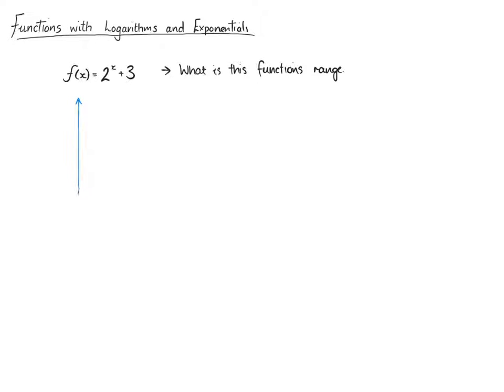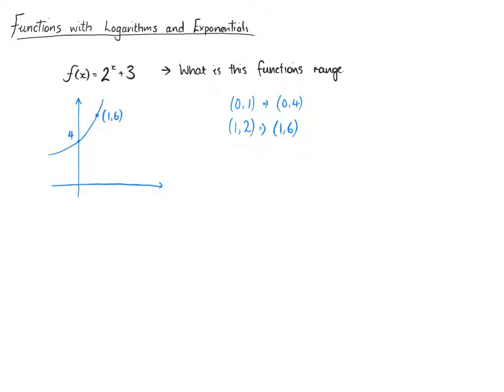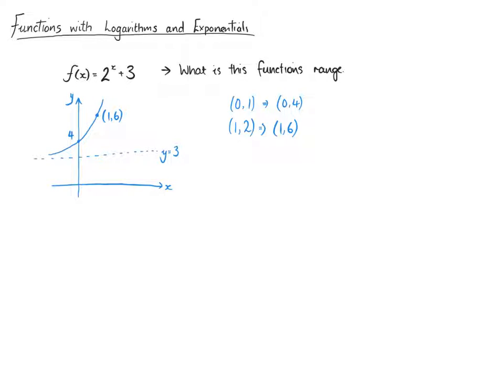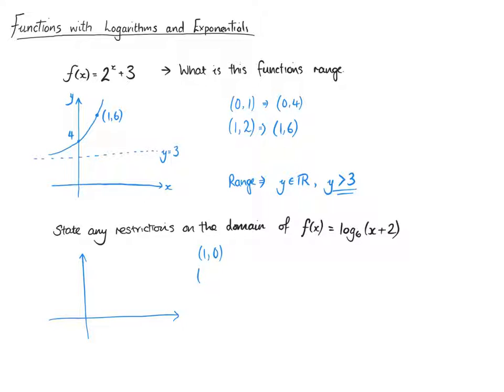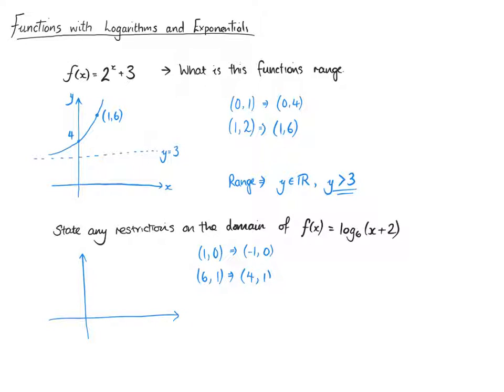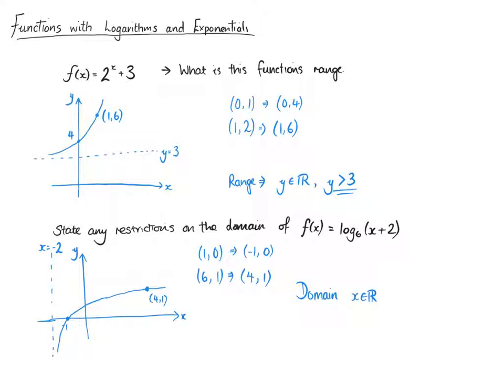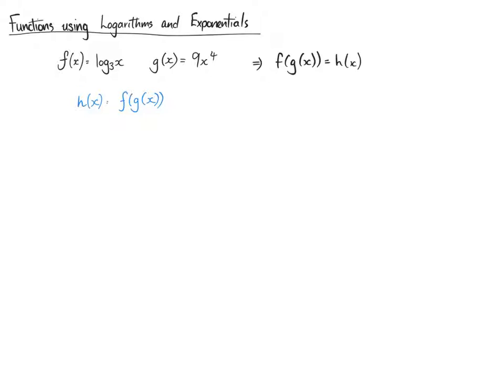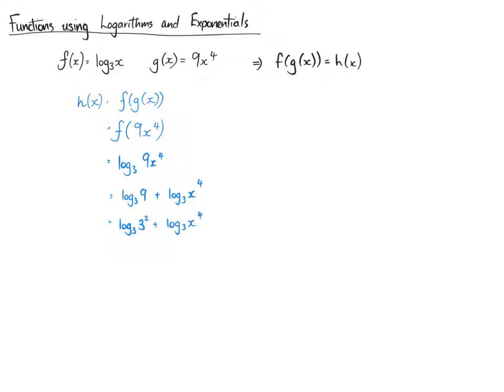E&F 22 - Functions with Logarithms and Exponentials - Higher